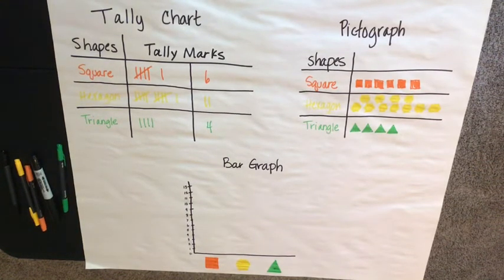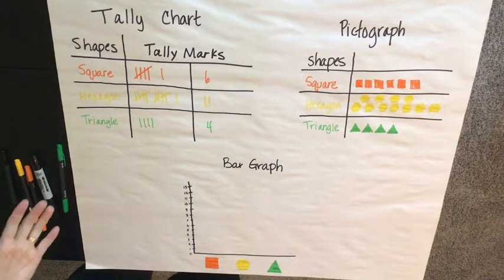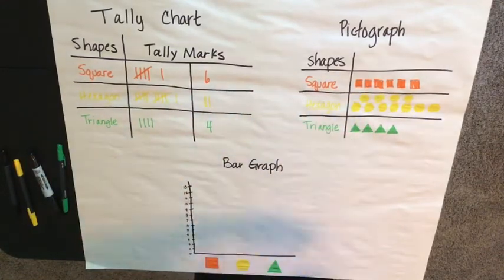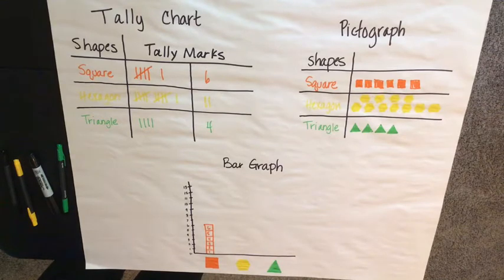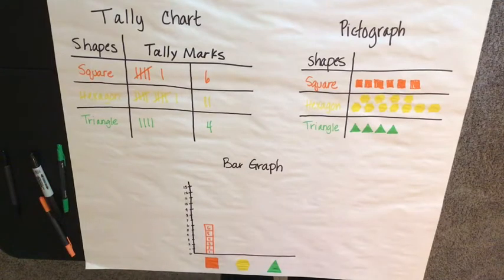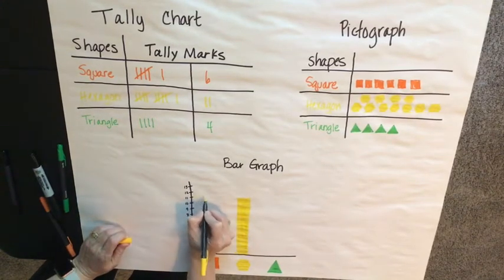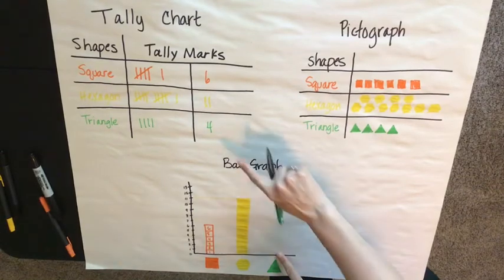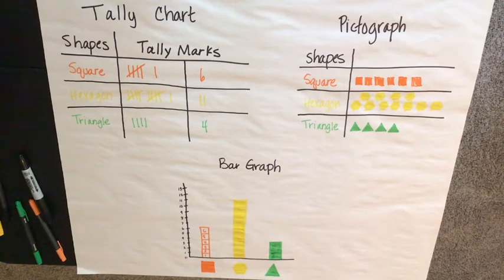Data Analysis - Bar Graph using Shapes Data